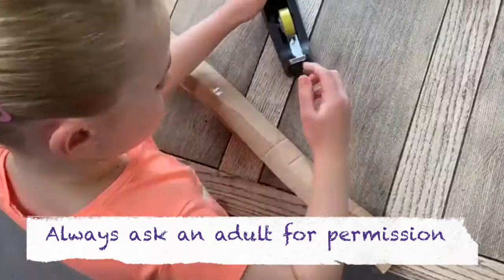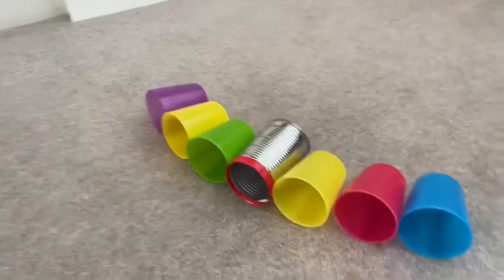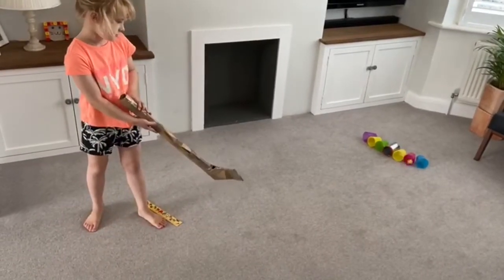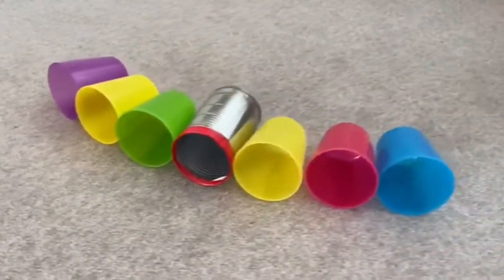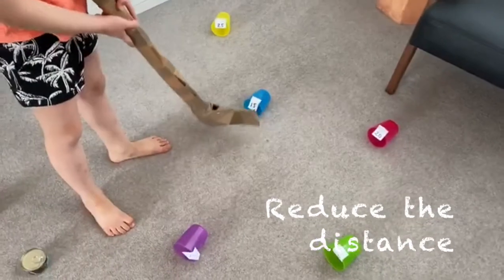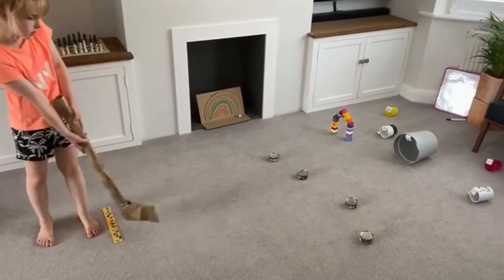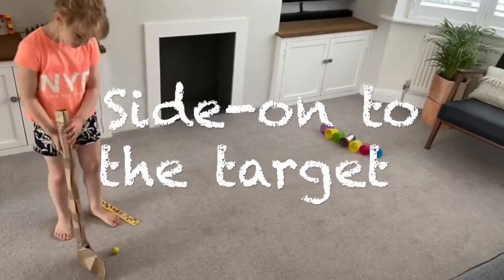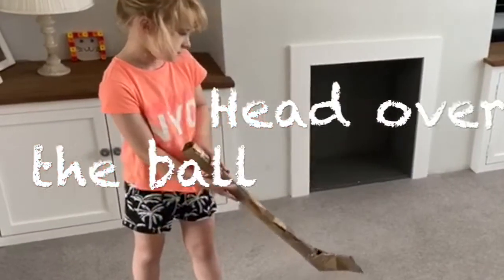Home PE with MSSP | #27 Putt like a Pro | Tuesday 2nd June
Welcome to 'Home PE with MSSP'.

It's 'Target Tuesday' 2nd June 2020 and today's challenge is called 'Putt like a Pro'. Good Luck!

Our challenge clips now include ways to adapt these activities for teachers and pupils returning to school.

We will be choosing weekly individual and group winners for the most creative and determined efforts of the challenges as well as announcing the overall winning school at the end of the summer term for most participation points earned!

🎵 Track Info:
Title: Dreams by Firefl!es
Genre and Mood: Cinematic + Inspirational
✅ About using the music:
- You can NOT remix the music without the author's consent.
⚠️ Important:
🔀 More free music:
Category
Music